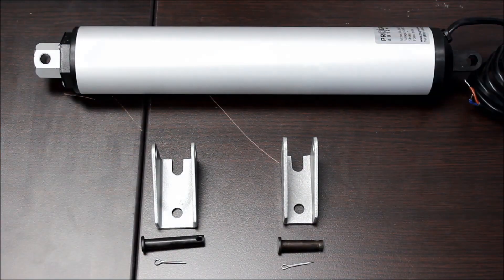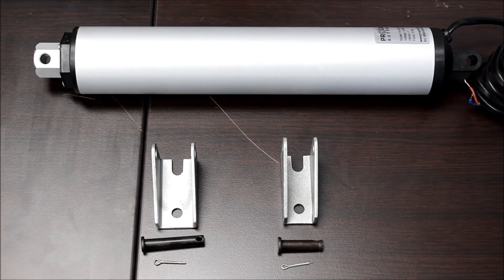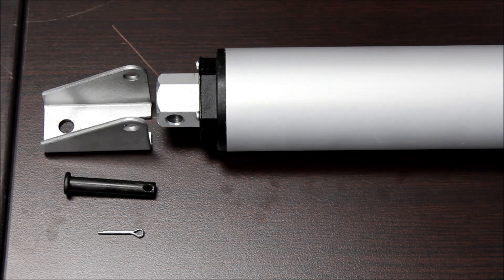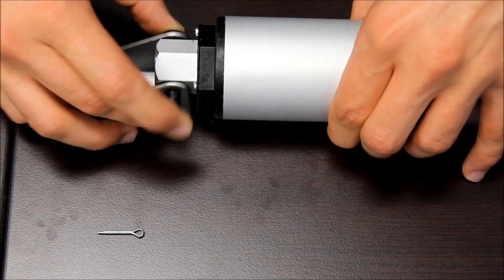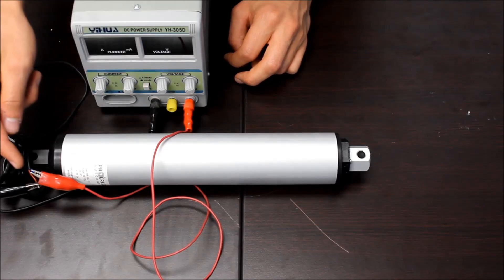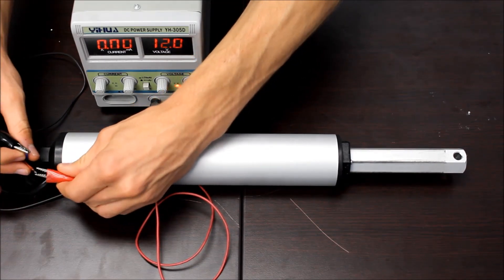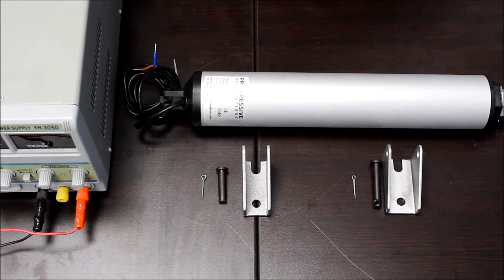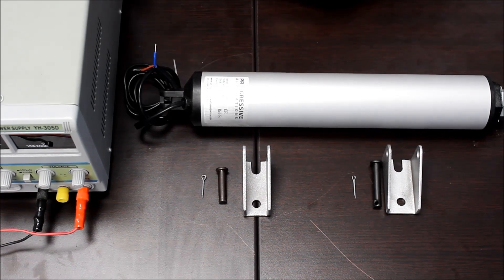High Speed Linear Actuator PA-15 - Product Overview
In our latest product overview video series we go over the features of our fast PA-15 High Speed Linear Actuator, the fastest linear actuator we carry in stock. Please note that mounting brackets must be purchased separately from the linear actuator.